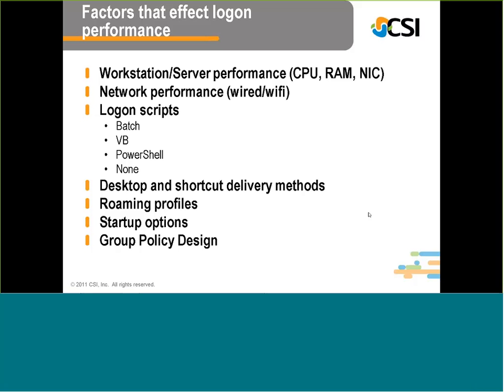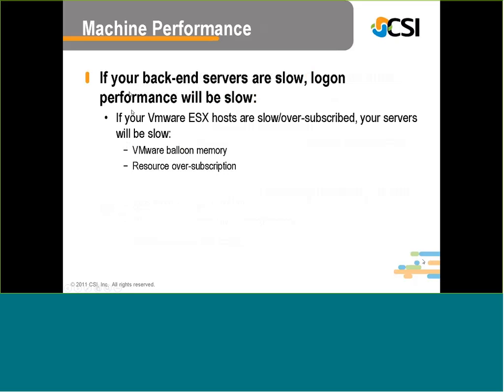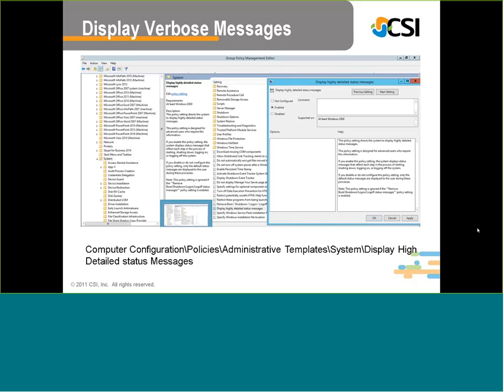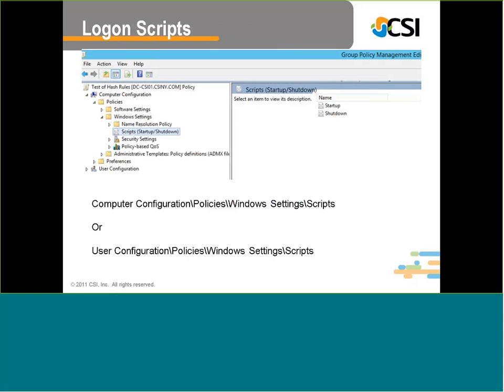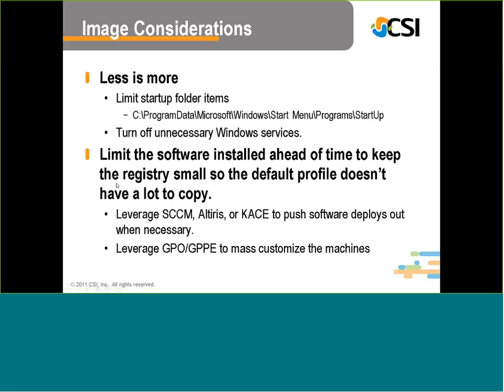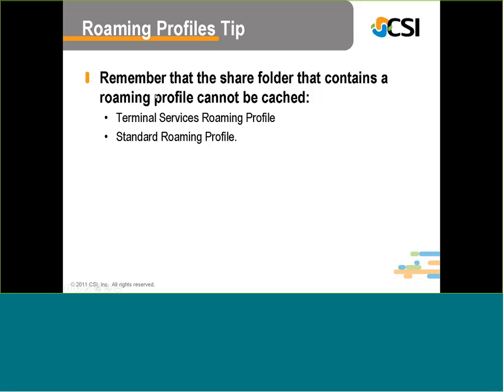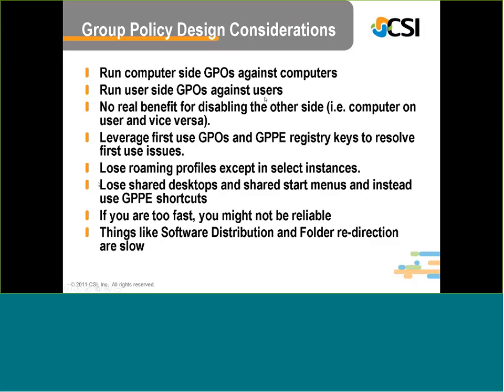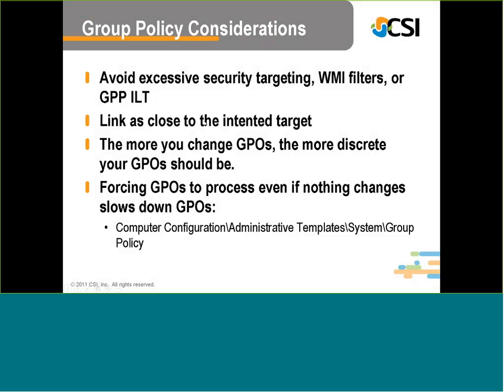CSI Tech Talk Webinar Group Policy Logon Performance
This month Scott Quimby continued his discussion of Microsoft Group Policy.  He focused on Microsoft Windows logon performance and reliability. There are a myriad of different settings that affect how long it takes the user to get to a functional desktop from the initial Windows logon screen.

We discussed how to visually see what part of the logon process is going on, synchronous vs. asynchronous logon, login scripts, drive mappings, desktop delivery, roaming profiles and more.